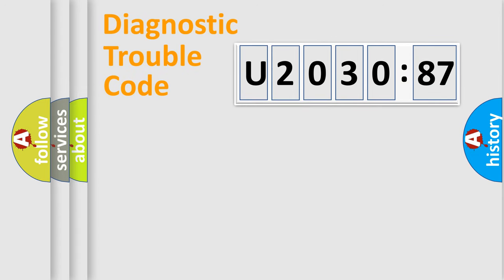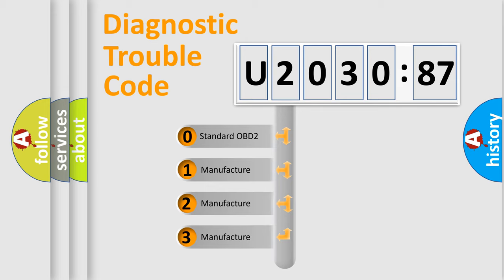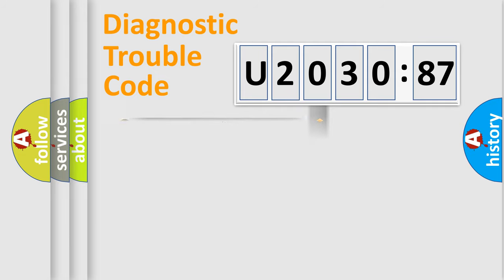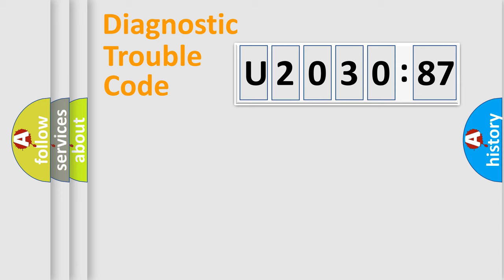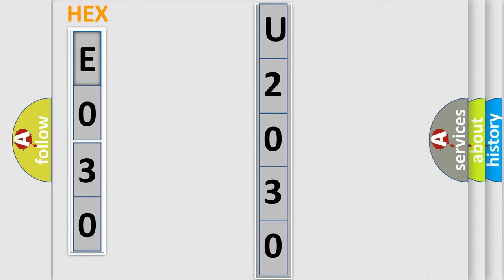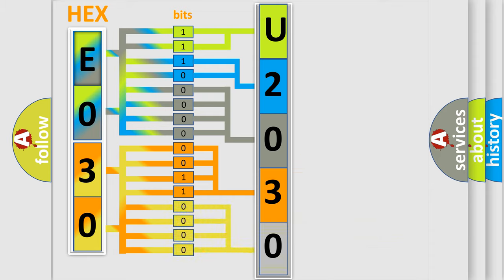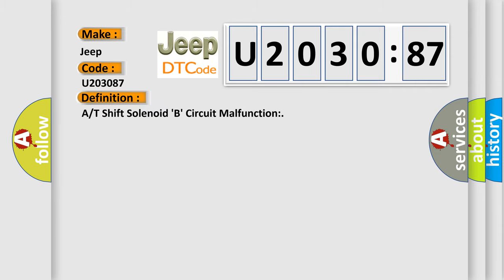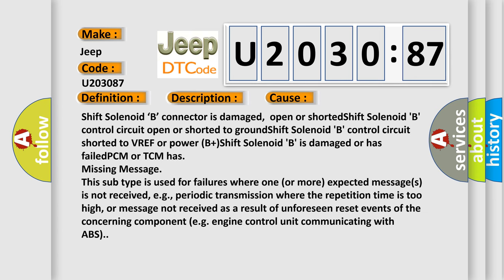DTC Jeep U2030-87 Short Explanation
Contents:
0:21 Basic DTC analysis according to OBD2 protocol standard.
1:48 Insight into programming
2:58 A diagnostically understandable description of the Diagnostic Trouble Code
3:05 Basic error definition

Make:
Jeep
Code:
U2030 87
Definition:
A or T Shift Solenoid B Circuit Malfunction:
Description:
Engine started,vehicle driven at a steady cruise speed,and the TCM detected an unexpected voltage condition on the Shift Solenoid B control circuit during the CCM test.
Cause:
Shift Solenoid ‘B’ connector is damaged,open or shortedShift Solenoid B control circuit open or shorted to groundShift Solenoid B control circuit shorted to VREF or power (B+)Shift Solenoid B is damaged or has failedPCM or TCM has
Failure Type:
Missing Message